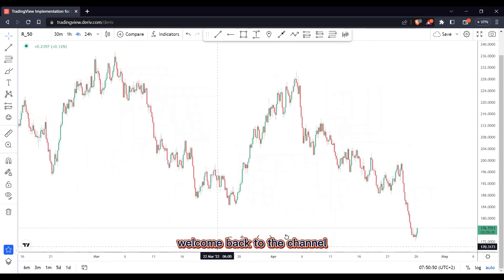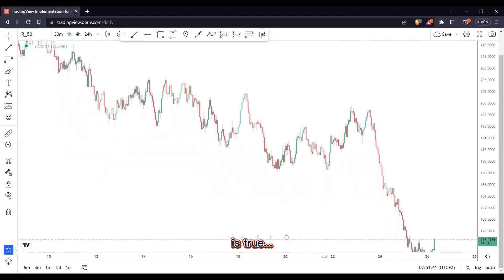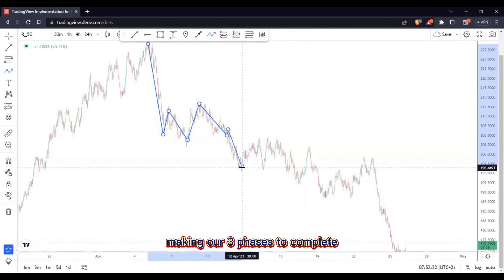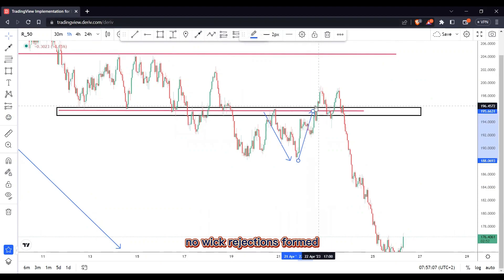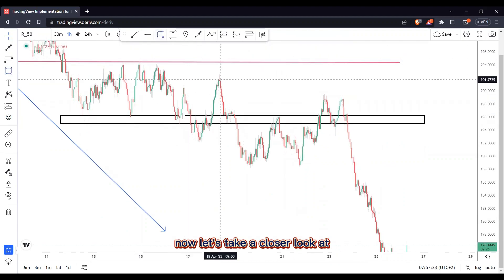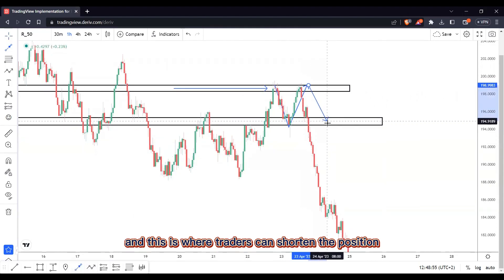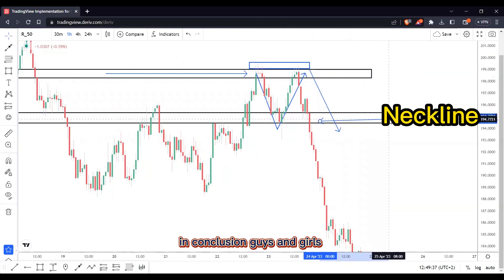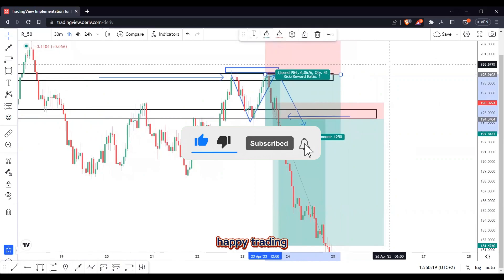Are You Missing Out on Profitable Trades?: The Only Double Top Trading Strategy You Will Ever Need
Are you tired of missing out on profitable trades? The double top chart pattern may be the solution you've been looking for! In this video, we'll break down the double top chart pattern and show you how it can help you identify potential trend reversals and take advantage of profitable trading opportunities.

Don't let profitable trades pass you by. Watch this video and start using the double top chart pattern to take your forex trading to the next level!

WHATSAPP NUMBER

Watch:

 • Peace — Next Rout...